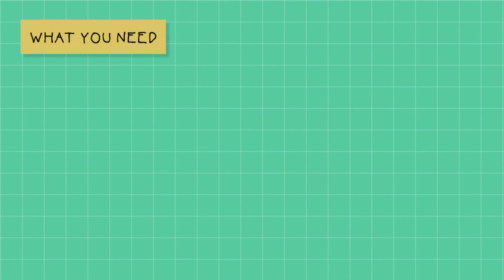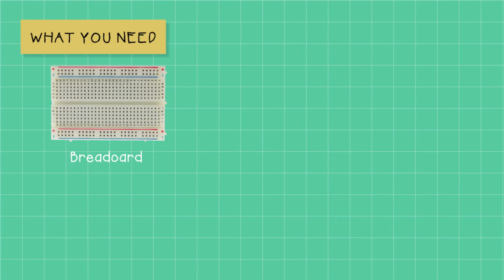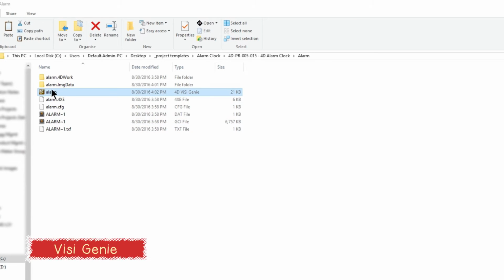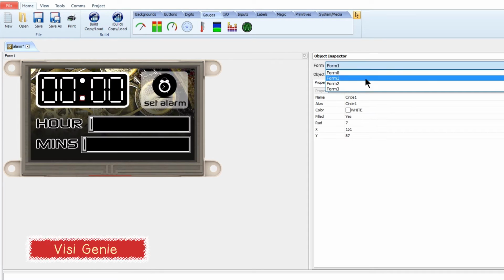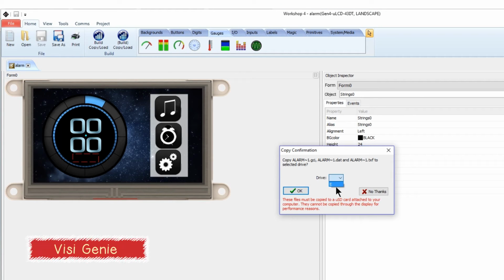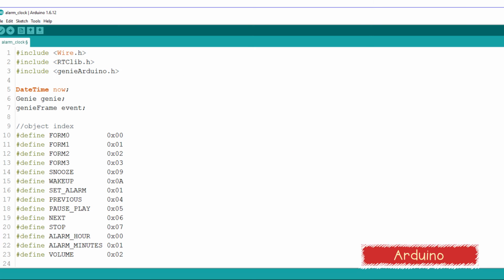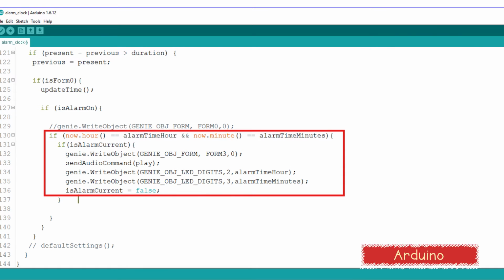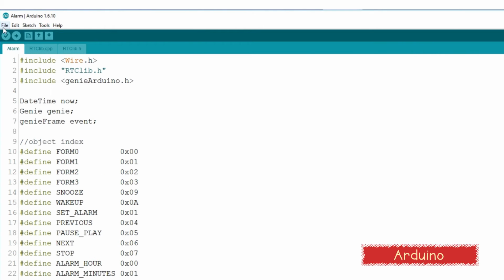Alarm Clock featuring gen4-uLCD-43DT